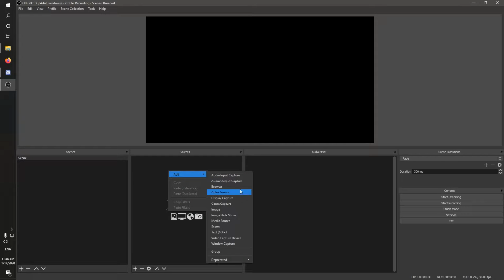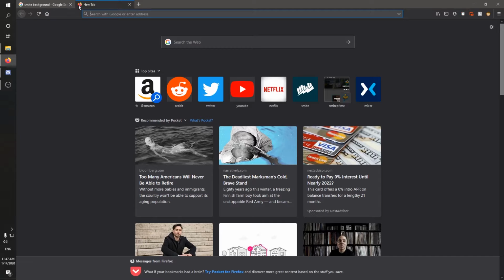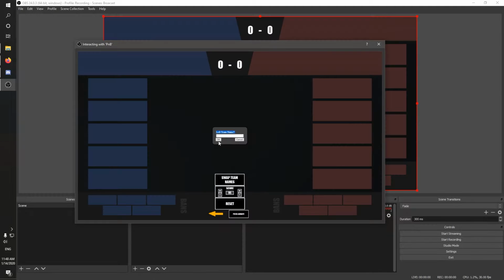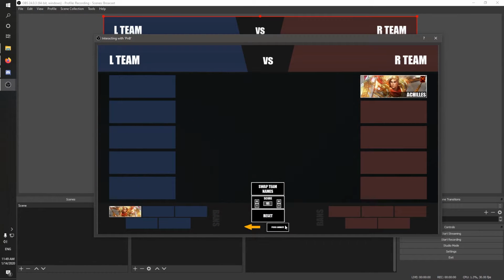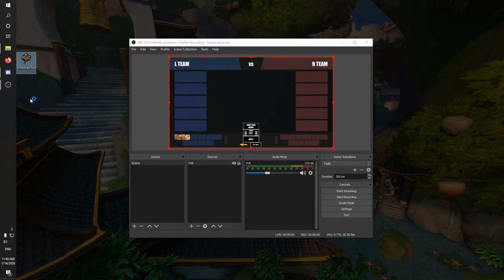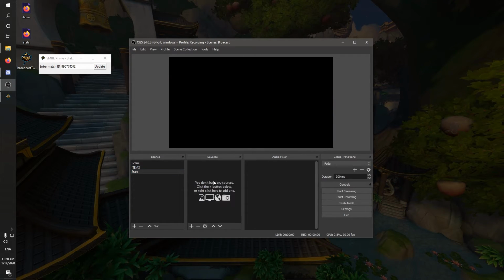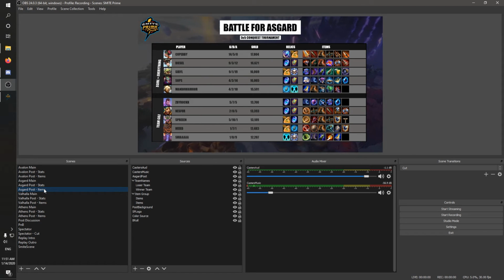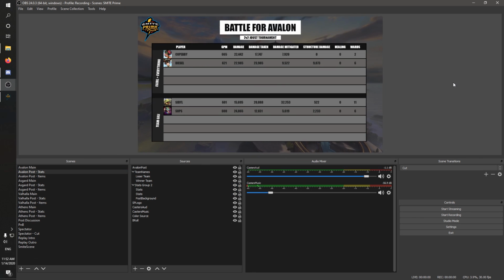How to use PnB and Stats/Items broadcast tools